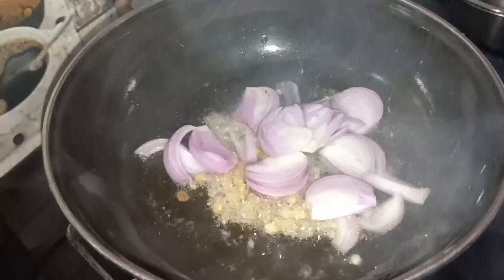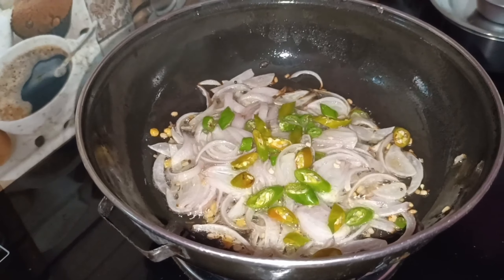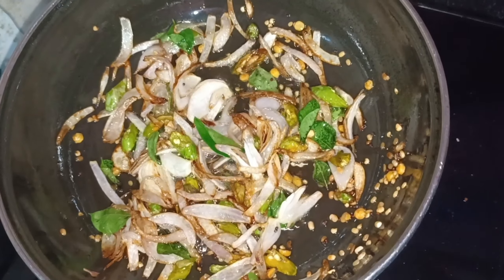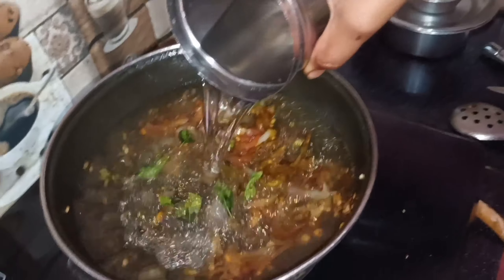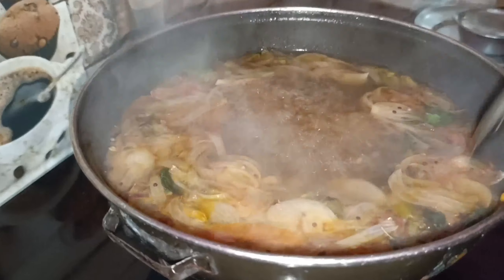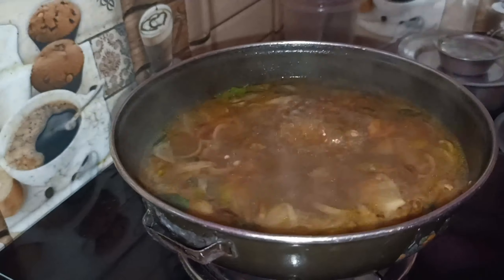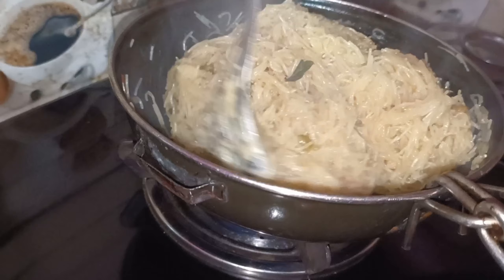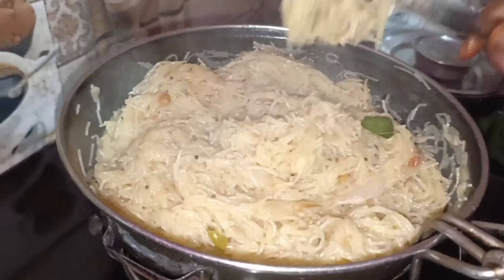ఎంతో రుచిగా ఉండే టమోటా బాత్ సేమ్యా 5 నిమిషాల్లో ఇలా చేసి చూడండి